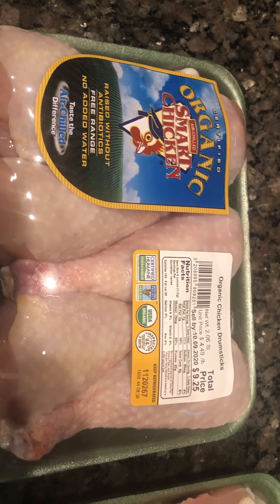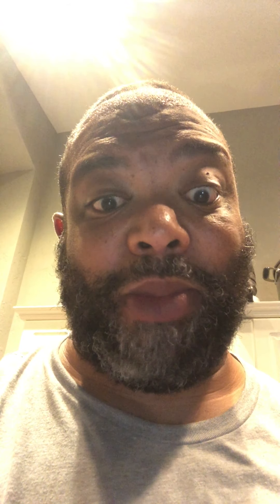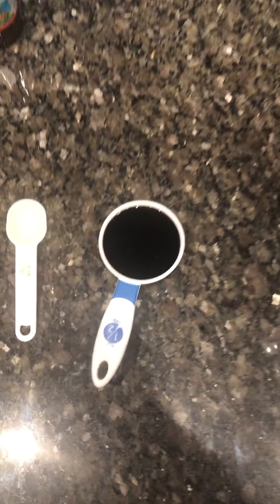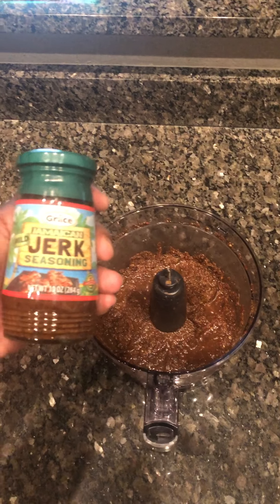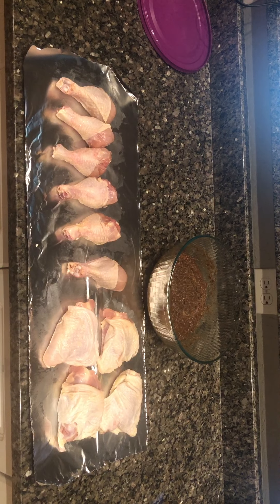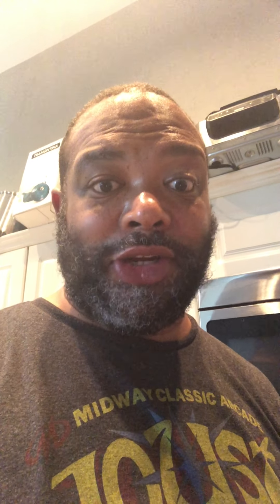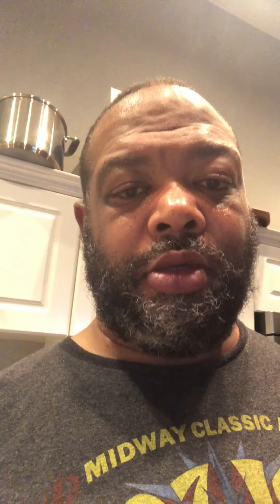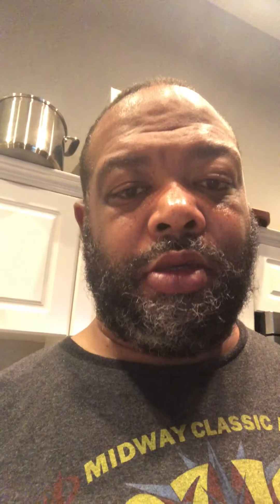Jamaican Jerk Chicken